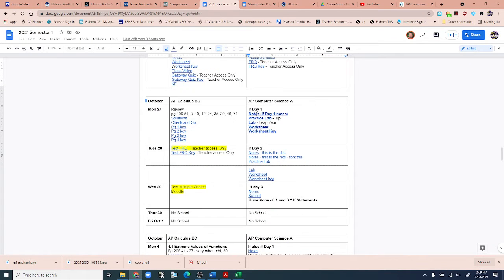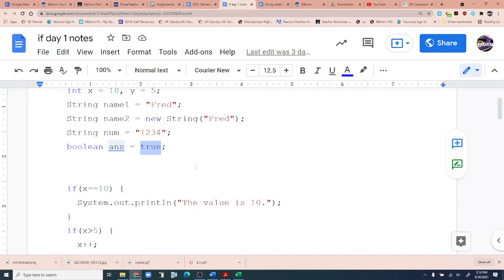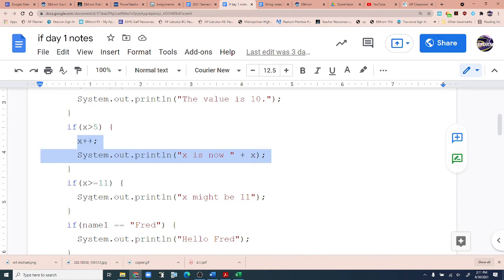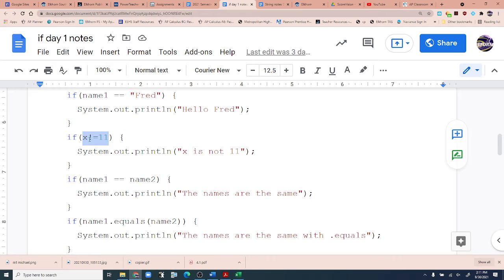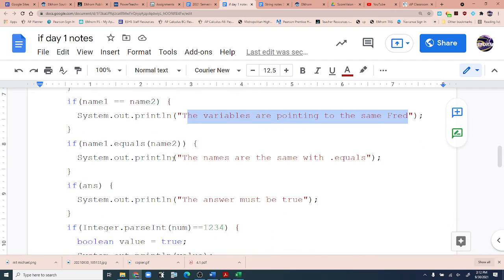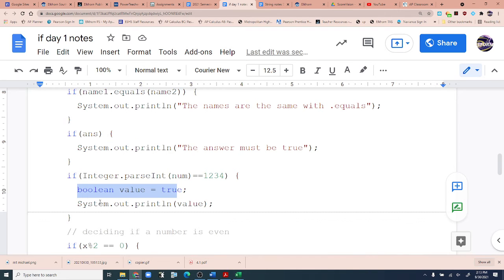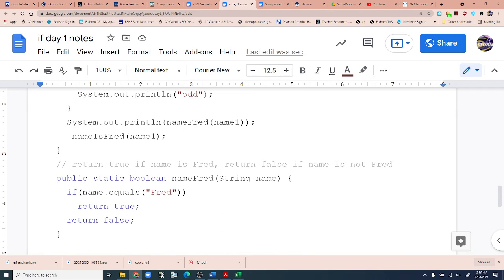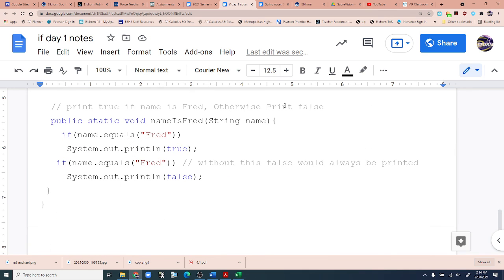If day notes